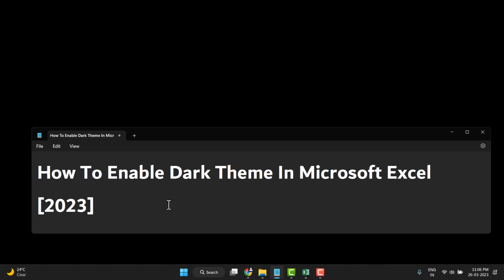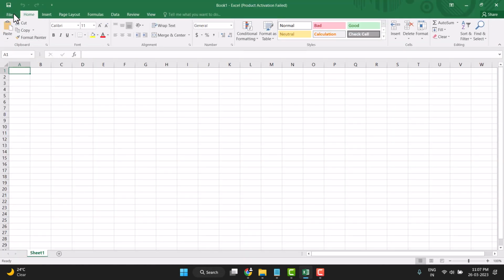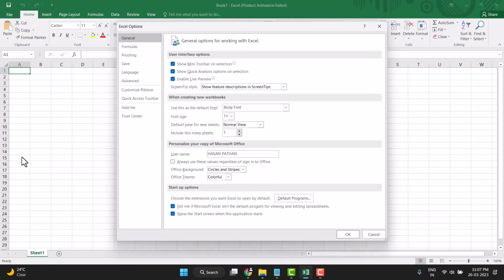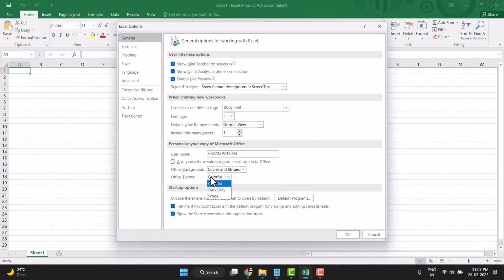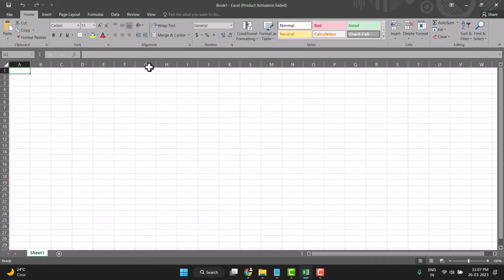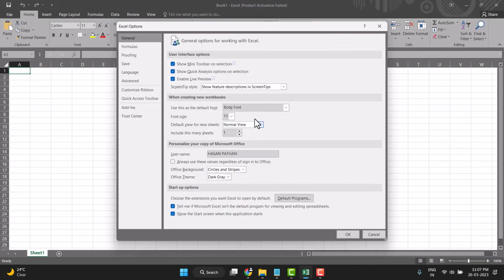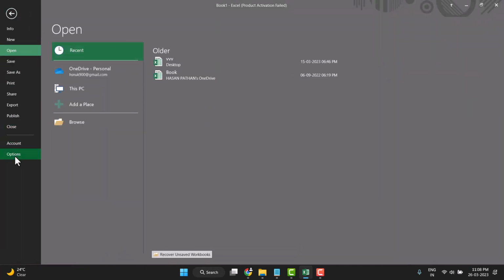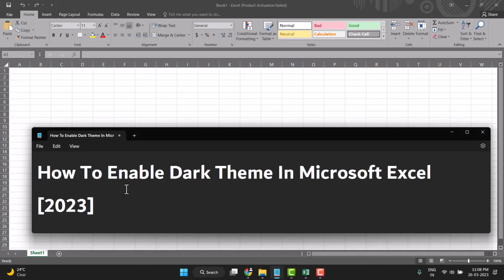How To Enable Dark Theme In Microsoft Excel 2023